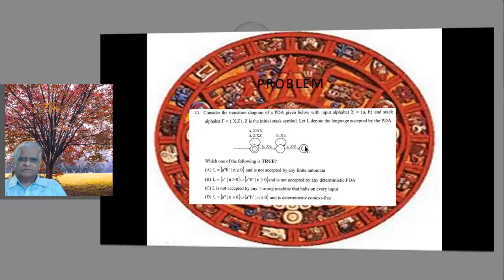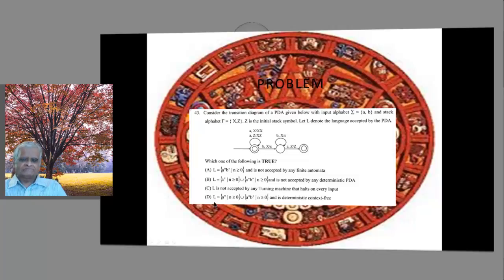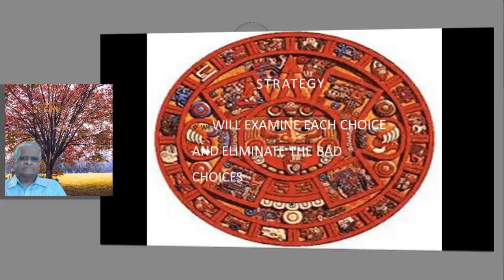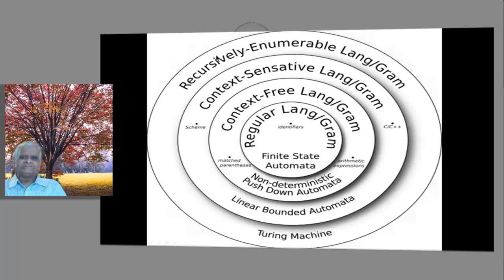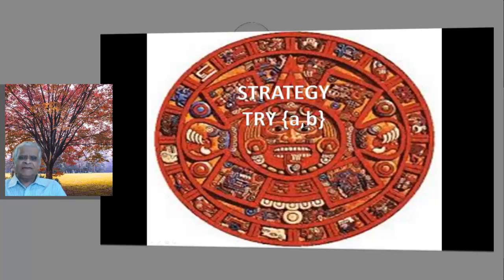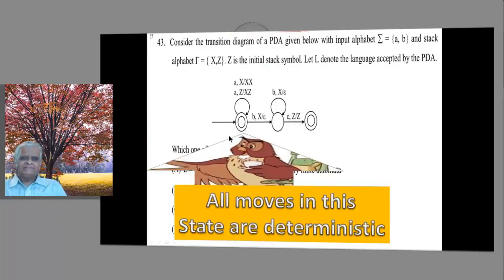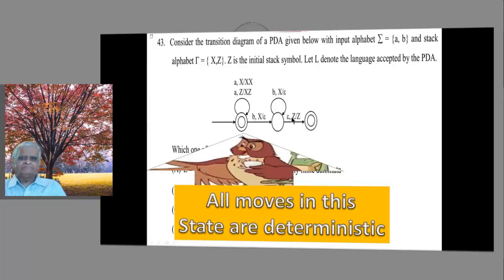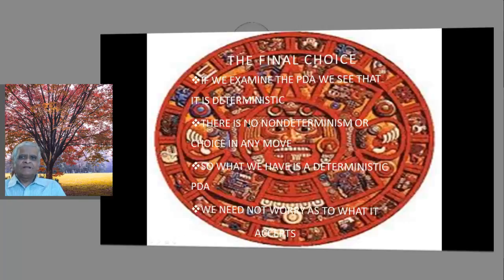gate 2016 csit paper i q43 toc revised jj